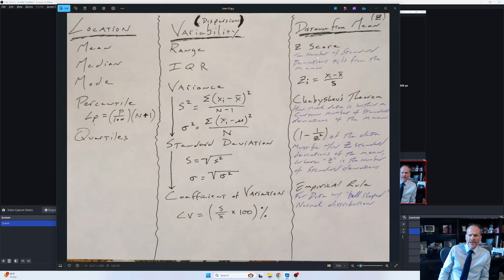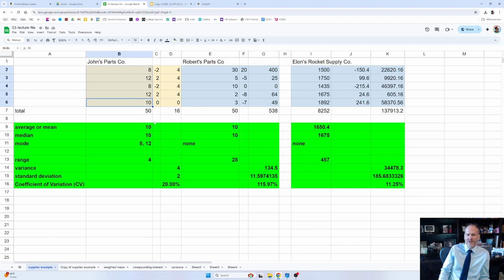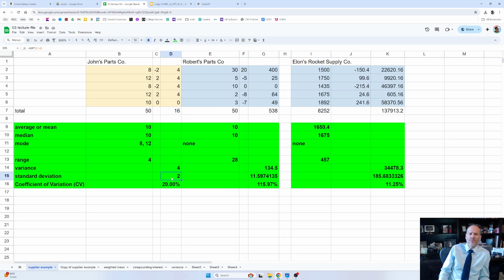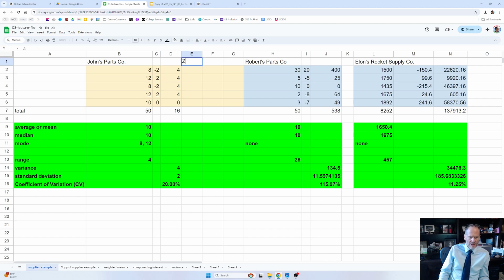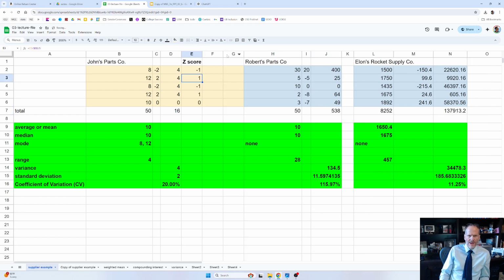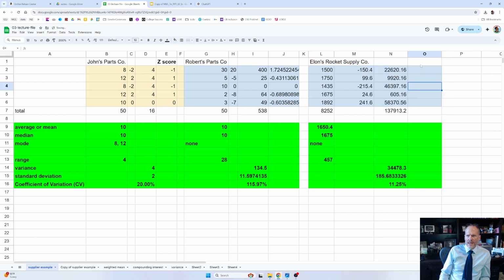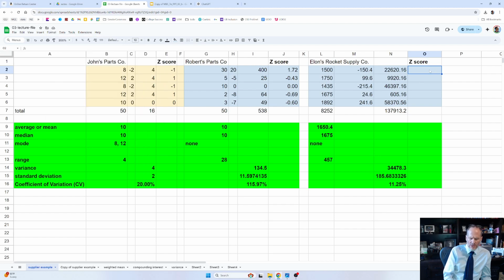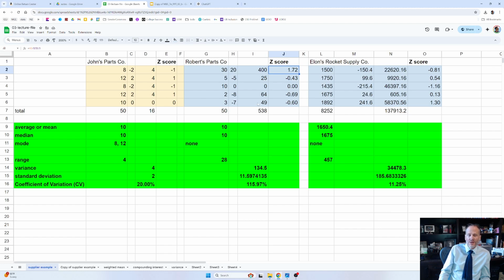Understanding the Z Score: A Key Concept in Statistics - 3h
In this video, we break down the Z Score—a fundamental concept in statistics that helps you understand how individual data points relate to the mean of a data set. Learn what a Z Score represents, how it's calculated, and why it's essential for comparing data across different distributions. Whether you're analyzing test scores, financial data, or any other type of data, mastering the Z Score will enable you to make meaningful comparisons and identify outliers with confidence. This video is perfect for students, researchers, and anyone looking to strengthen their understanding of statistical analysis!